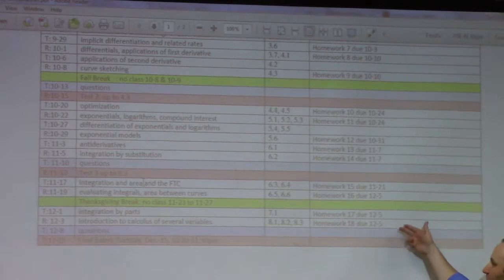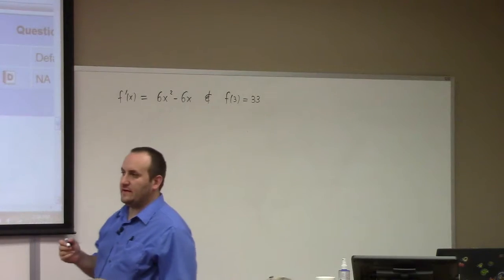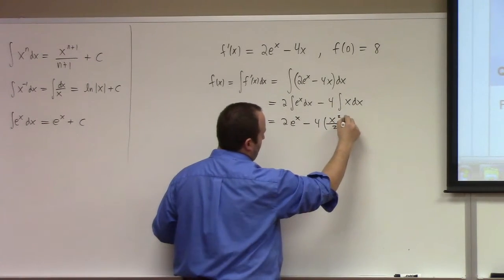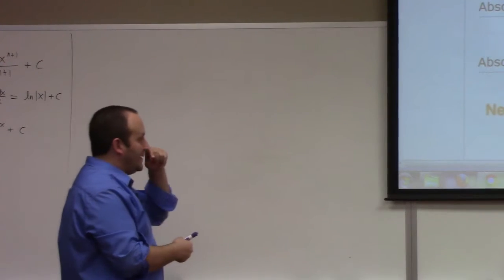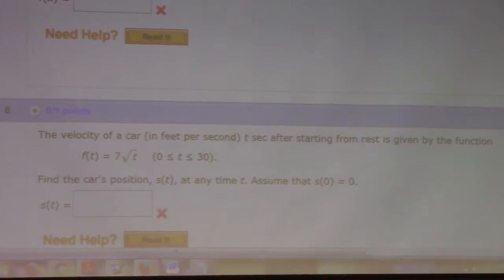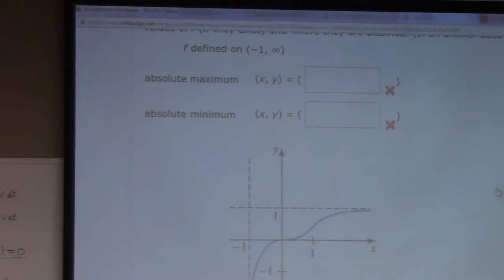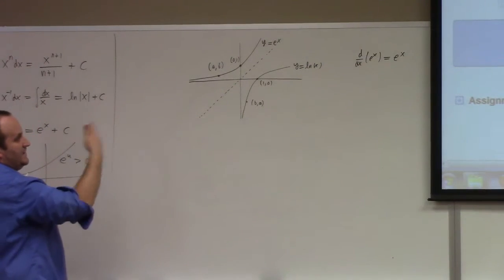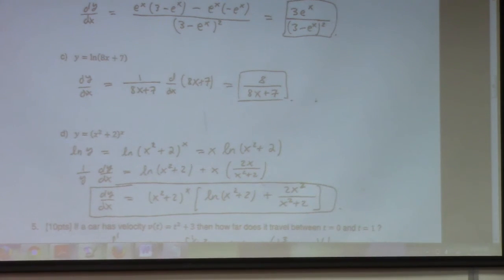Basic Calculus: Lecture 20: help with integration homework